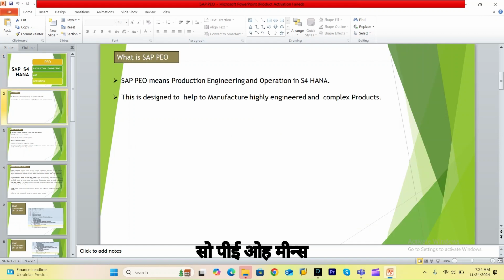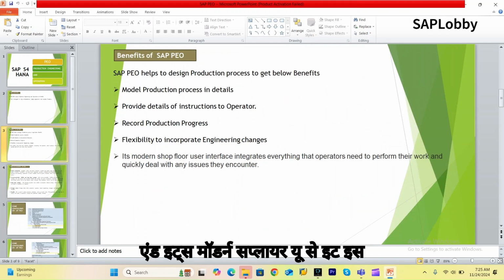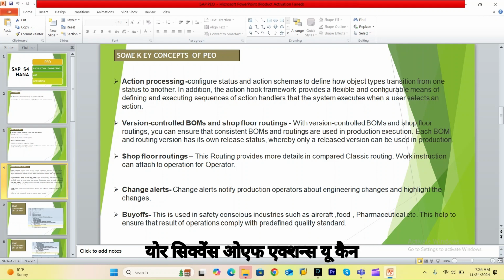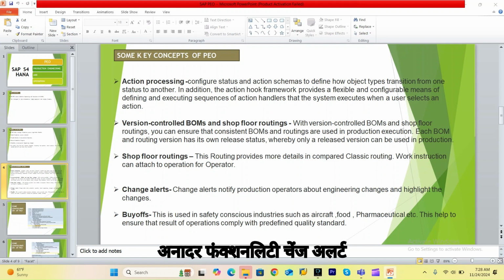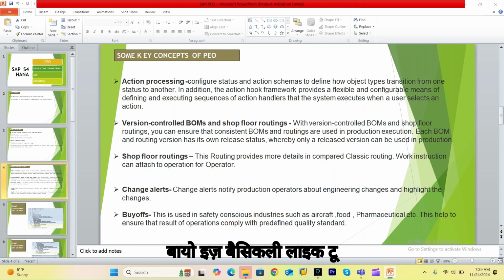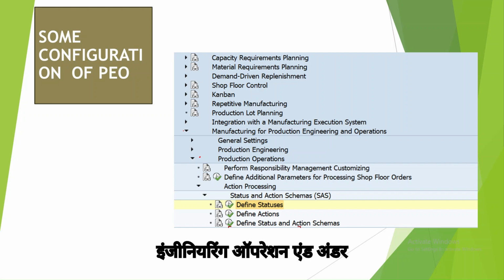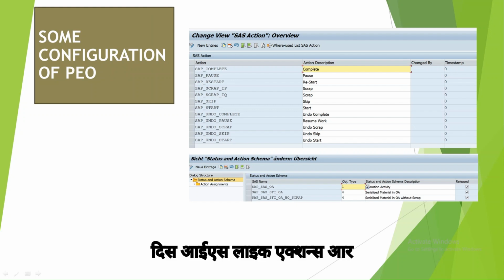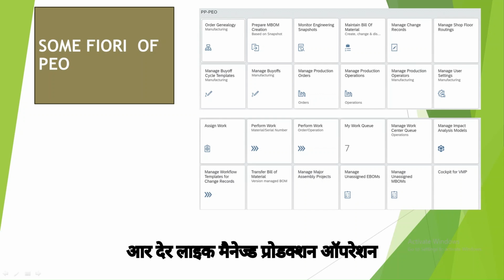sap peo production engineering and operations|What is PEO|PEO Production Engineering & Operation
SAP PEO. SAP Engineering Change Management (ECM) | engineering change management in sap | What is SAP PEO and how does it work. How master data created in SAP PEO . Configuration setup for Engineering change Master.